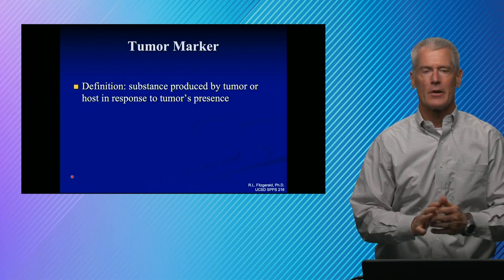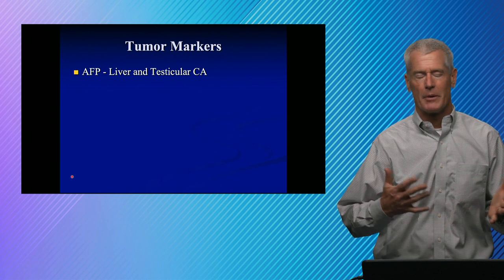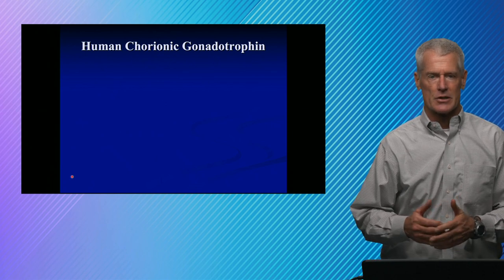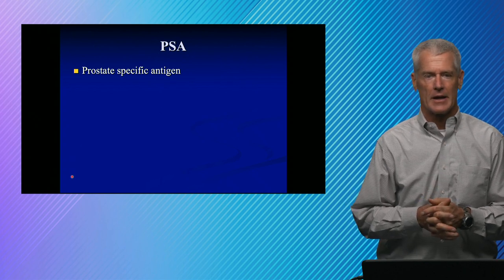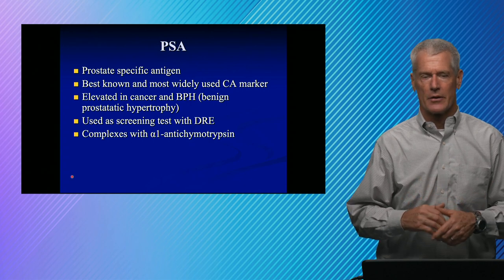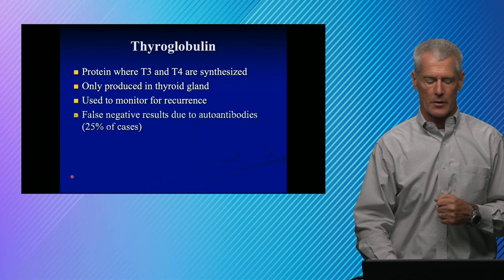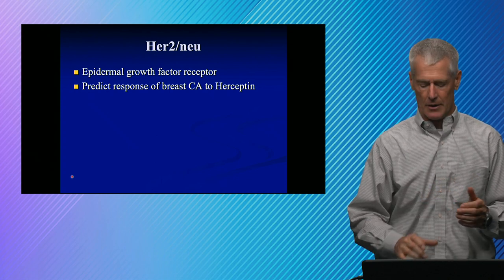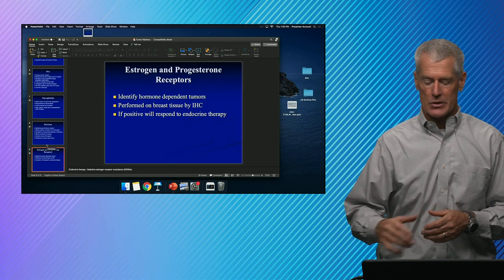Quick Hits in Laboratory Medicine: Tumor Markers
After viewing this video the audience will be able to describe the primary use of tumor markers. Attendees will be able to discuss common tumor markers and there primary clinical use.